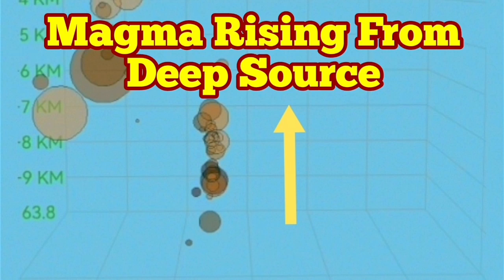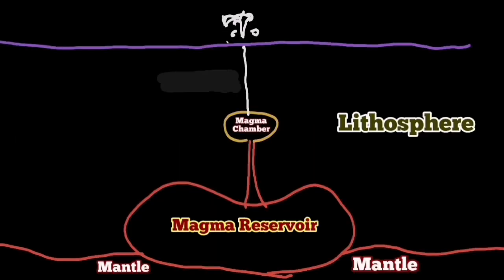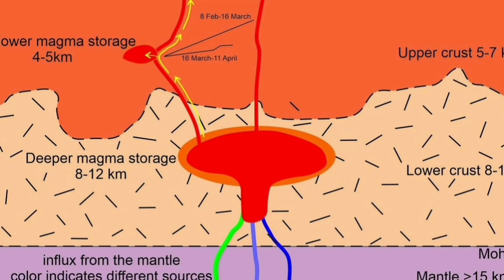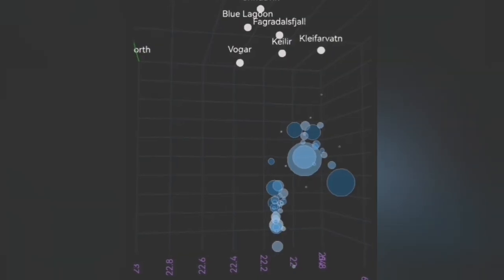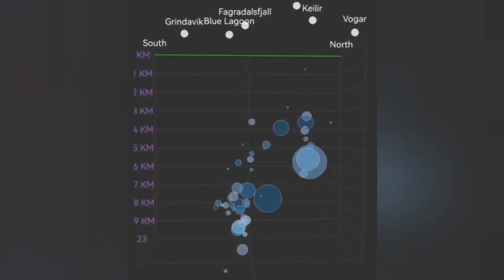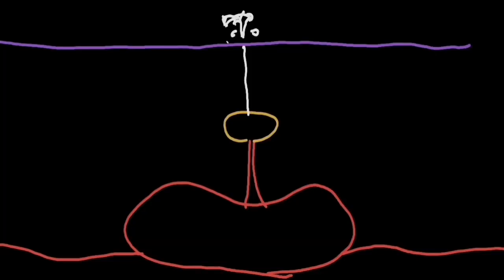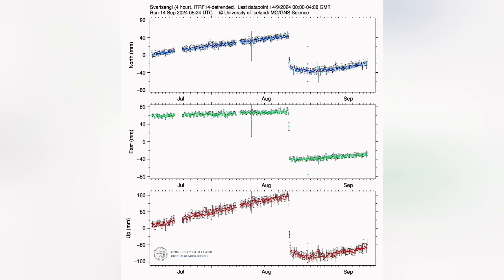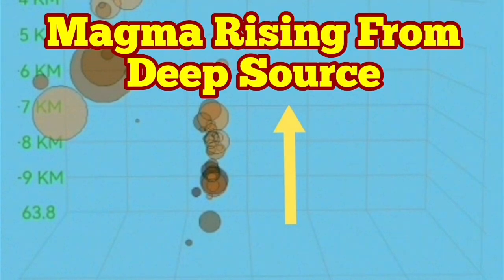We Can See It! Magma Rising From Deep Source Into Svartsengi Reservoir, Iceland Volcano Update